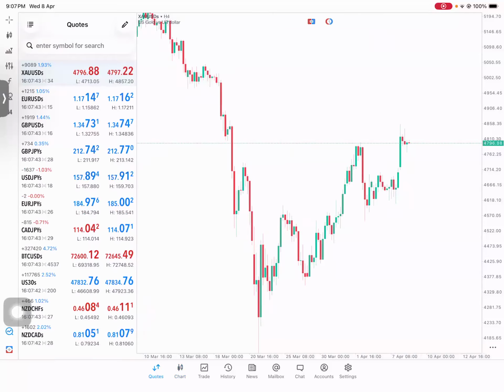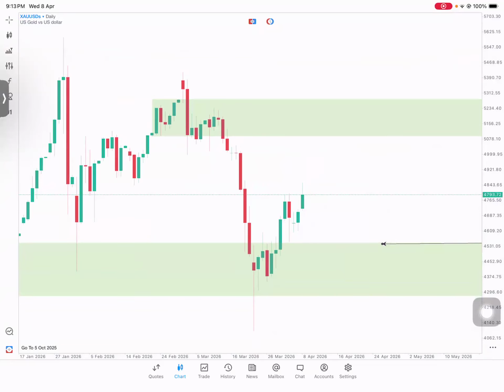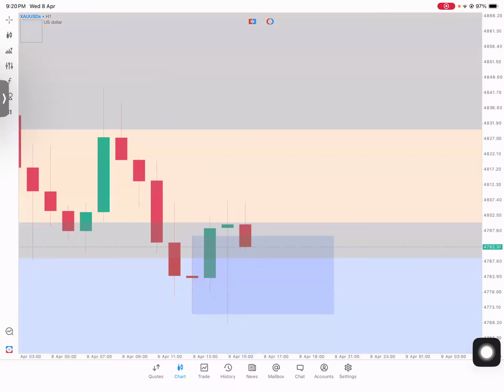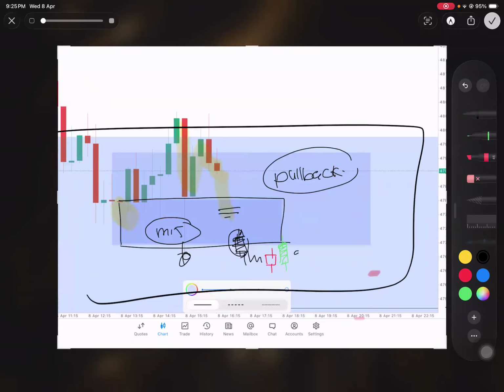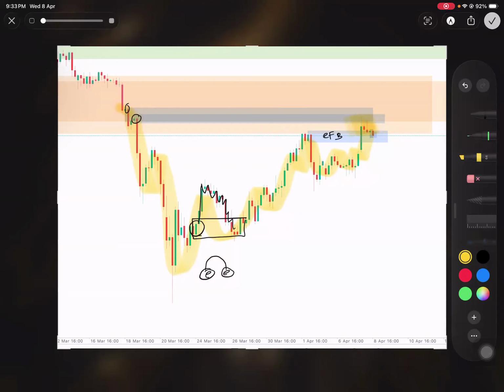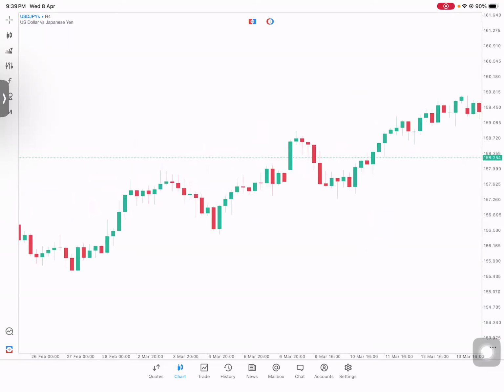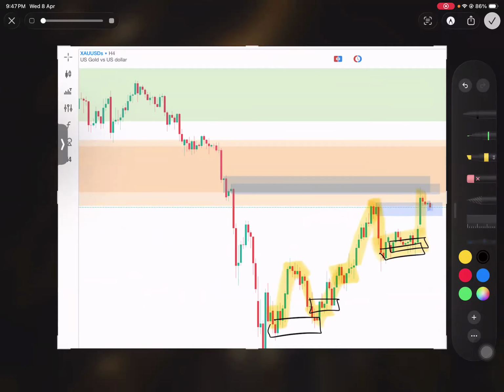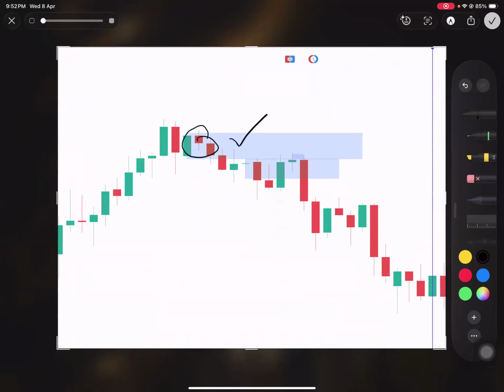2026 eg Caramel